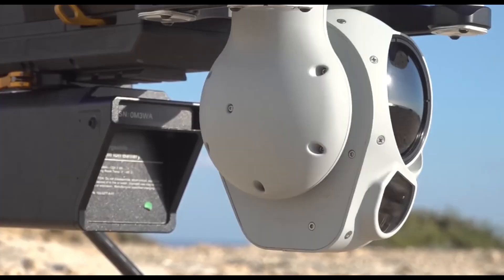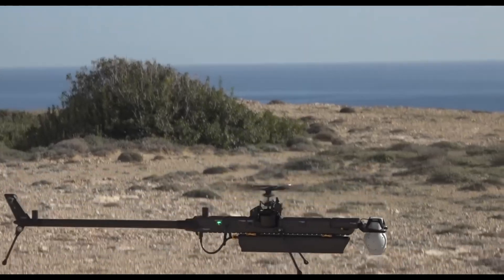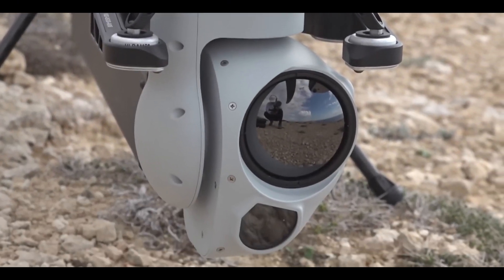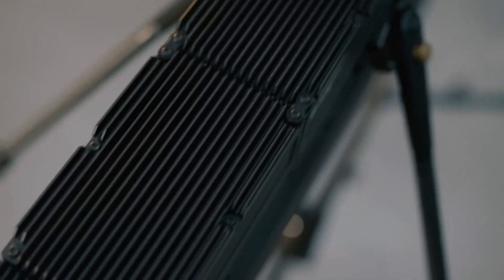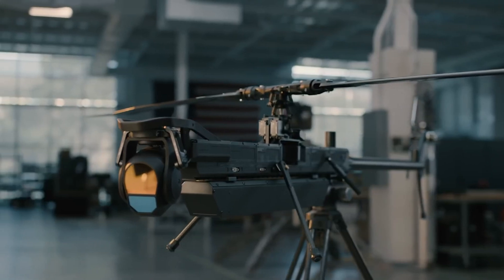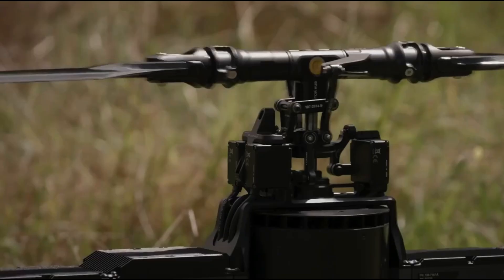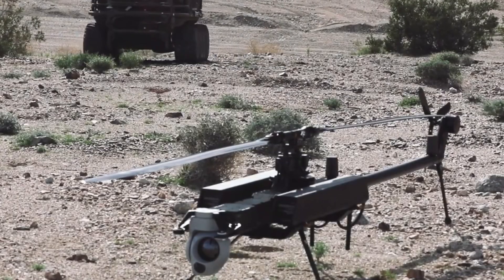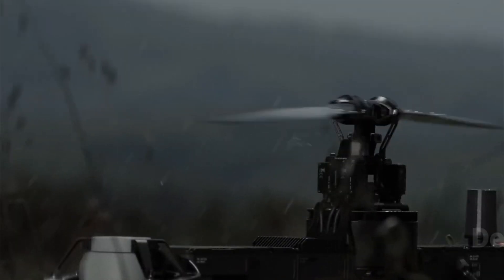This Drone is Smarter Than Soldiers – The Ghost 4 Explained!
🚀 The Future of Warfare is Here – Meet the Ghost 4 Drone! 🚀

In this video, we dive deep into the Anduril Ghost 4, a next-gen AI-powered autonomous drone designed for reconnaissance, surveillance, and battlefield domination. This isn’t just another UAV—it’s a war machine built for speed, intelligence, and autonomy.

🔹 100-minute flight time – Stay in the air longer.
🔹 70+ mph speed – Rapid response for real-time missions.
🔹 No GPS needed – AI-driven navigation for jamming-resistant operations.
🔹 Autonomous decision-making – Identify, track, and relay battlefield intelligence without human input.
🔹 Swarm technology – Multiple Ghost 4 drones can work together for coordinated missions.
🔹 Modular payloads – Surveillance, thermal imaging, laser targeting, and more.

With Ghost 4, Anduril is reshaping modern warfare. Stealthy, smart, and lethal, this is the future of autonomous combat.